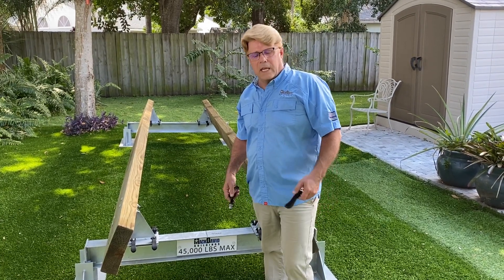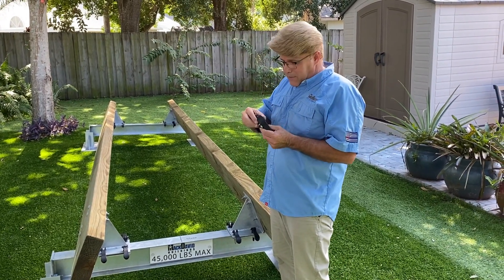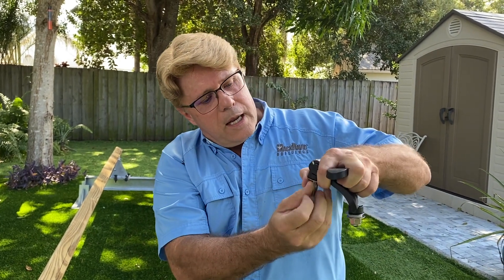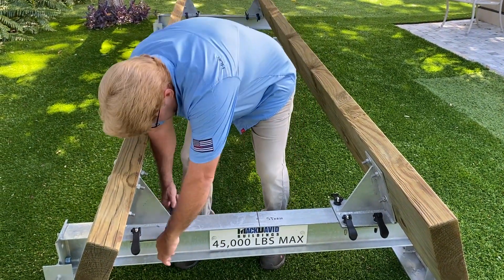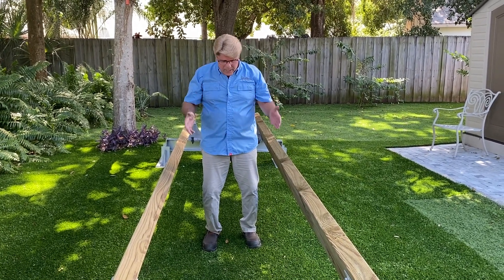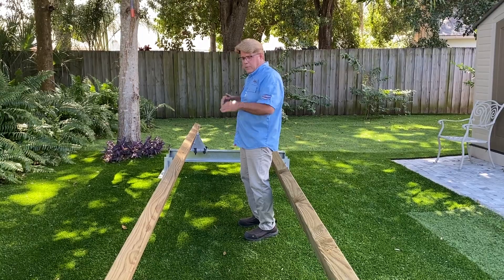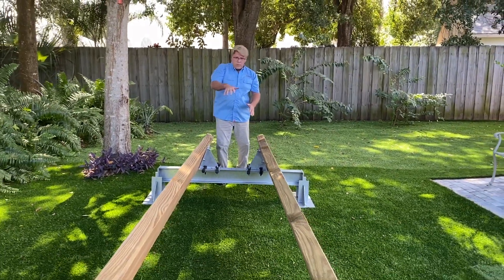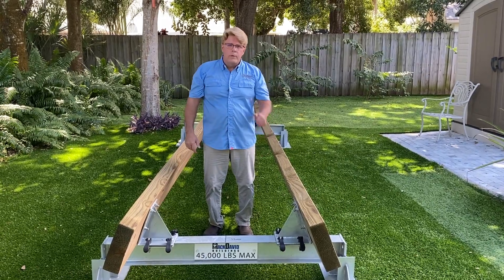MDB Adjusting Bunker Boards, No Tools Needed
Adjusting your boat supporting bunk has never been easier, No Tools Needed.